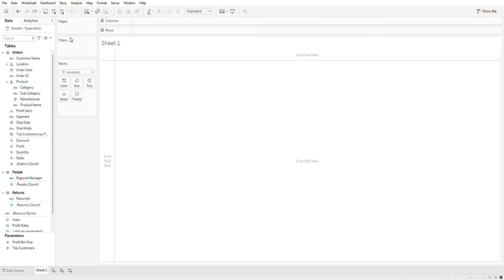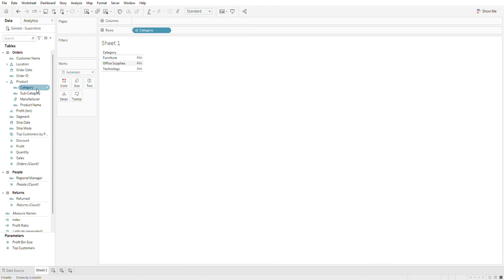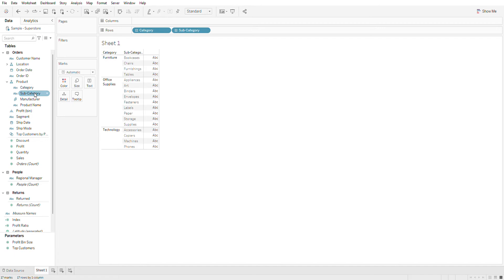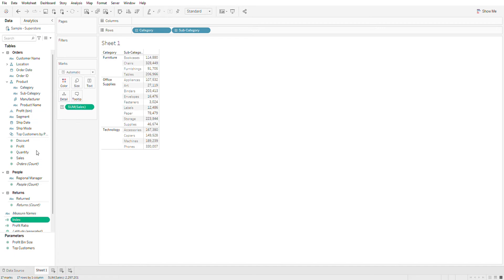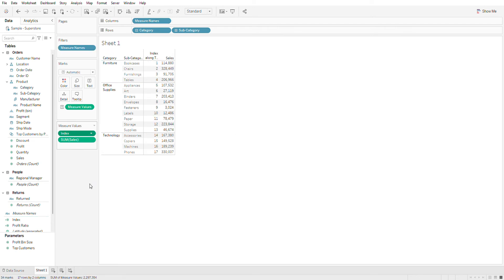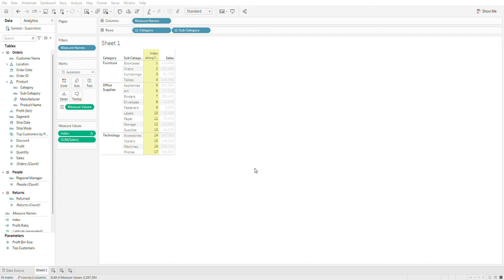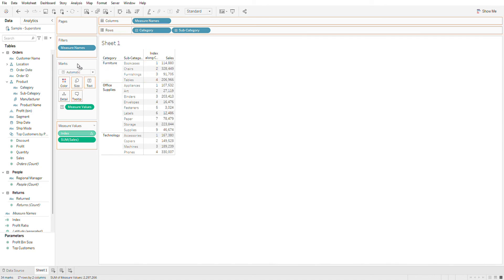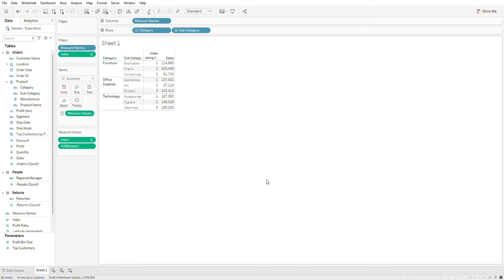How to show TOP 3 sub category by Sales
In this video I will be showing how to filter top 3 sub-category by category wise using index function